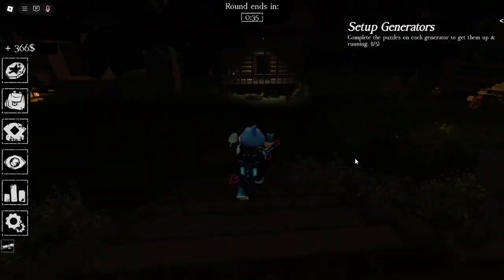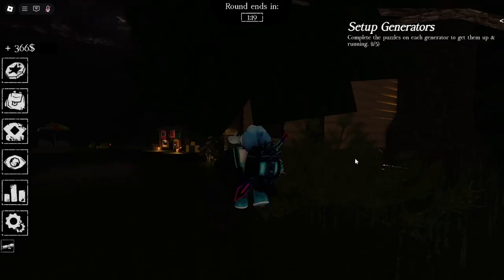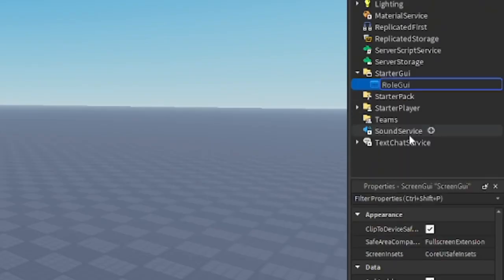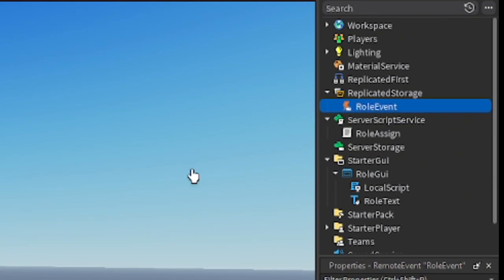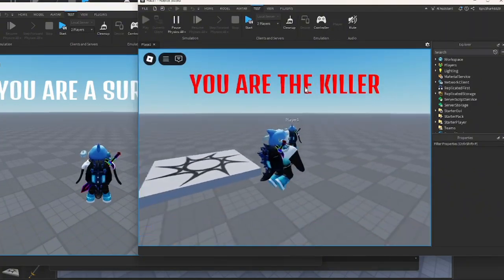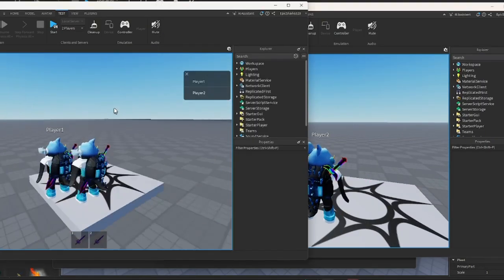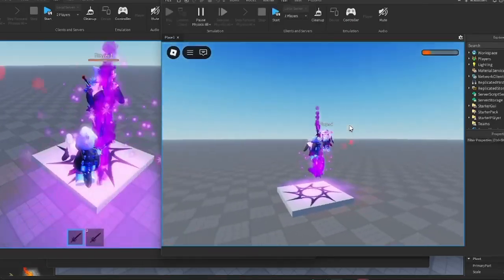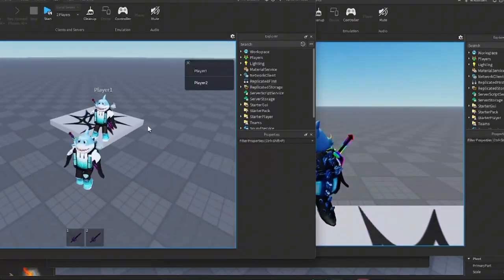How to Make a Role Selector! (Like Forsaken in Roblox)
RoleAssign Will be Commented!

LocalScript = local ReplicatedStorage = game:GetService("ReplicatedStorage")
local roleEvent = ReplicatedStorage:WaitForChild("RoleEvent")

local roleText = script.Parent:WaitForChild("RoleText")

roleEvent.OnClientEvent:Connect(function(role)
 if role == "Killer" then
  roleText.Text = "YOU ARE THE KILLER"
  roleText.TextColor3 = Color3.fromRGB(255, 0, 0)
 else
  roleText.Text = "YOU ARE A SURVIVOR"
  roleText.TextColor3 = Color3.fromRGB(255, 255, 255)
 end

 -- Fade out after 3 seconds
 task.wait(3)
 roleText.Text = ""
end)